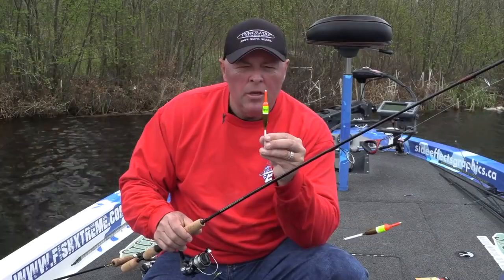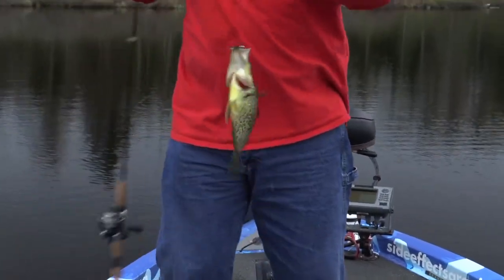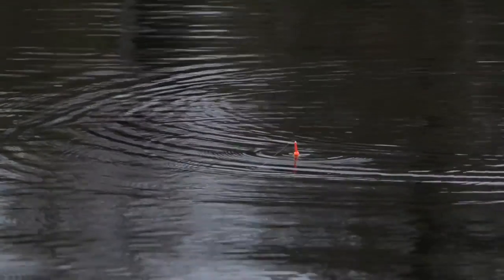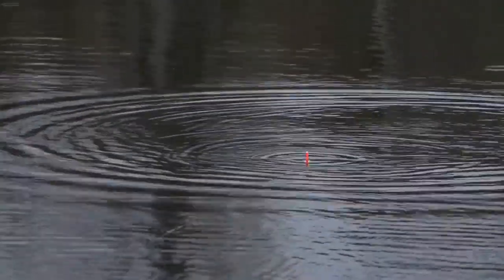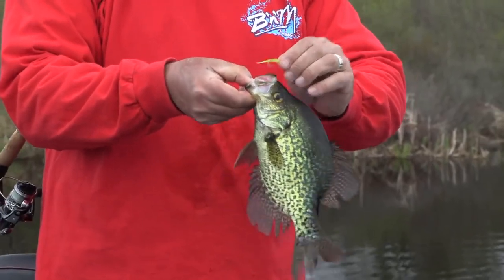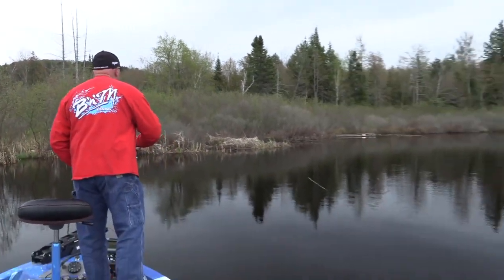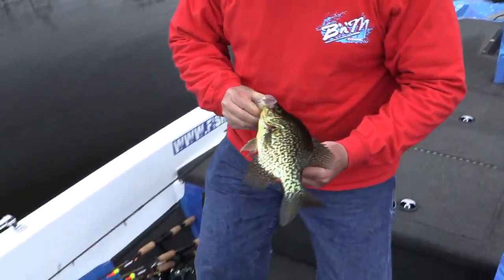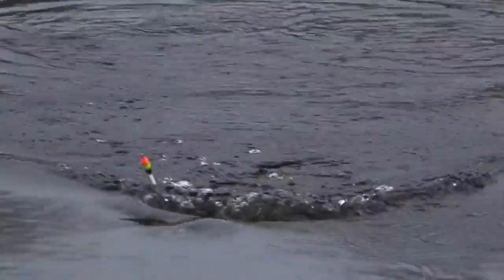#1 HAIR JIG FOR BIG CRAPPIE- Teaser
Teaser for the full length episode catching big black crappie with tiny hair  jigs by Crappie Magnet called the 'pop-eye jig' fished with a B n' M pole and balsa wood slip bobber on a submerged tree at the back of bay on a big public lake in late spring with water temps in the low 60's.